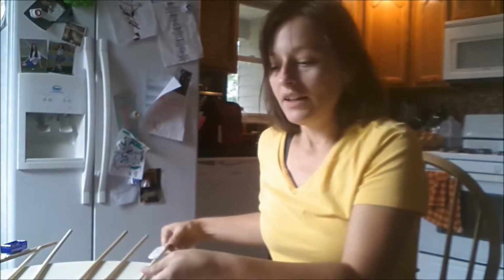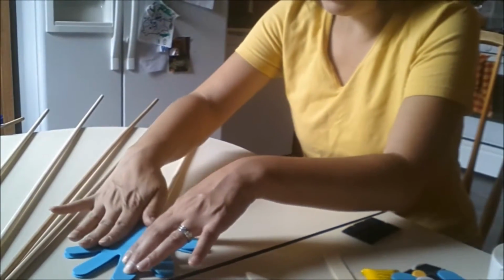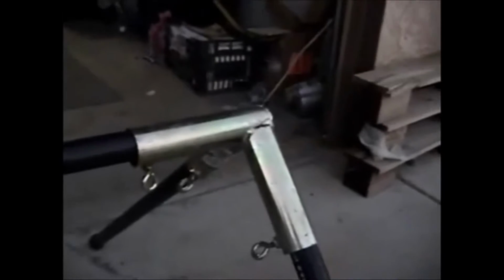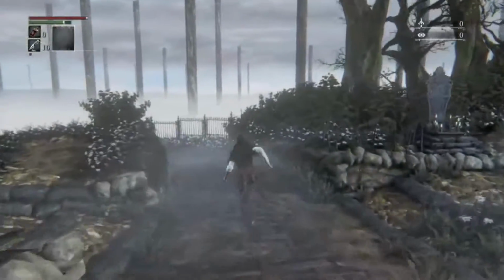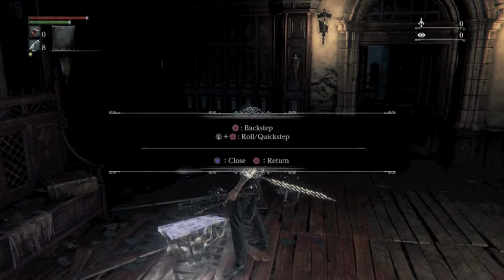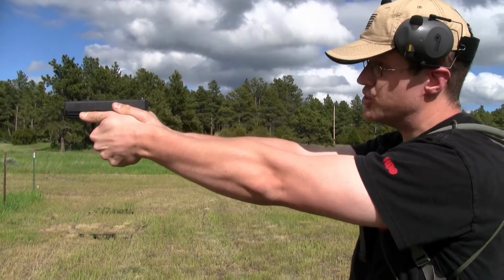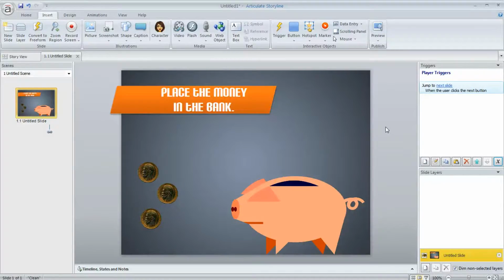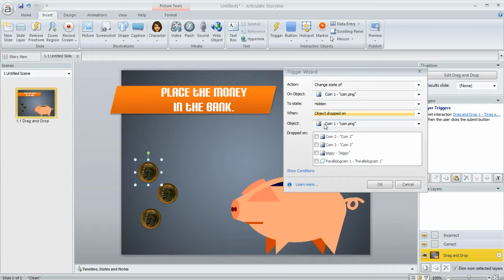how to make a gun target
How to build a Resetting Can Target If you like to shoot any type of gun at a target, then you need to watch ...